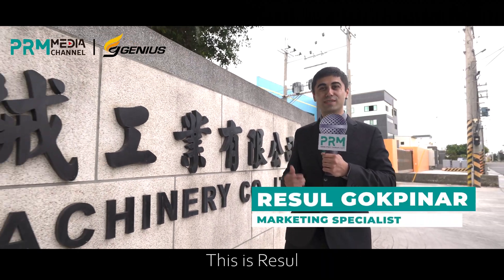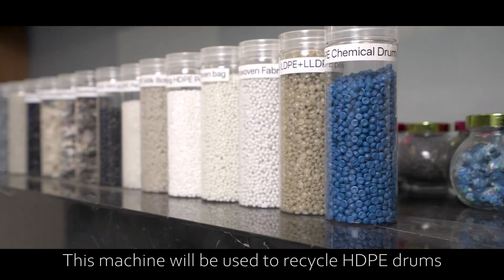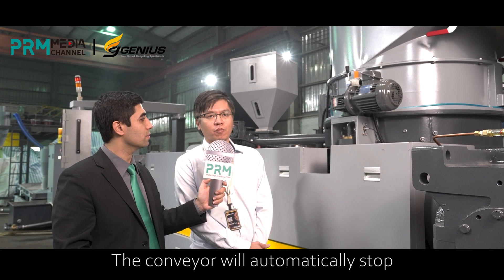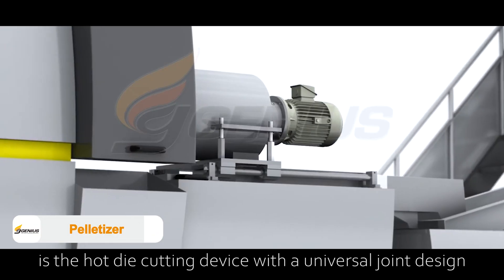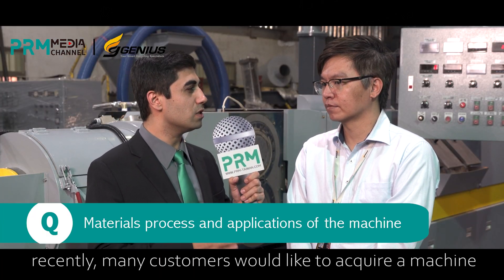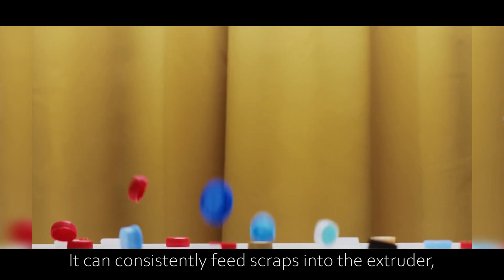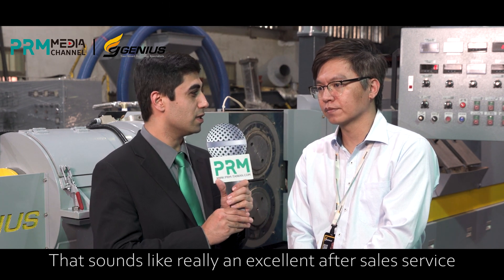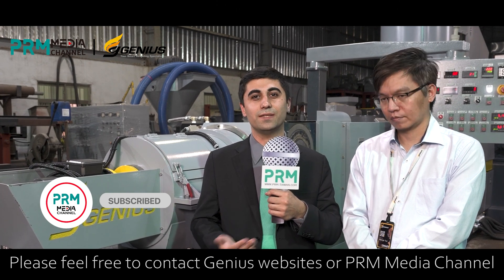Customization & After-sales Service for Cutter Compactor Plastic Recycling Machine | GENIUS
More and more countries request all plastic-made products to be fully recycled; therefore, plastic recycling machines have been important.

Mr. Peter Tsai, the general manager of Genius, explained the best seller “Single Stage Cutter Compactor Plastic Recycling Machine” as known as KRIEGER series in their product lines. This machine is capable of recycling HDPE drums and films with superior features, such as Italian-made heater, extruder-degassing vents, dual piston filters.

With excellent customer satisfaction and customization service, Genius awarded an order from a returning Japanese client again. According to the language and the use habits, the parts of the machine have been installed with many Japanese brands in order to lessen obstacles while Japanese employees operate the machine.

Moreover, Peter has expressed how Genius values customer satisfaction, customization service and after-sales service in the interview. Through this video, you will be showcased how Genius is running the testing of Single Cutter Compactor Machine before shipment.

【Brief Intro】
Genius Machinery specializes in the comprehensive plant planning of plastic recycling equipment. With over 40 years of experience in designing and manufacturing plastic recycling equipment.

【Video Outline】
00:00 - Introduction
00:31 - Machine Testing & Superior Features
02:10 - Conveyor Belt
02:19 - Compactor
02:50 - Extruder-degassing
03:19 - Dual Piston Filter
03:40 - Pelletizer
04:18 - Details of customized control panel
05:21 - Materials Process & Applications of Machine
06:27 - After-sale service for installation & maintenance
08:05 - Messages to customers